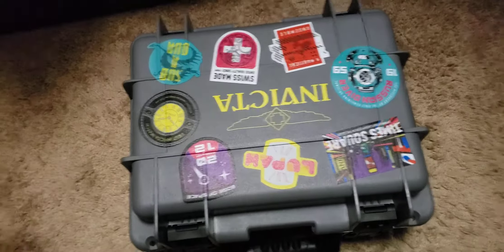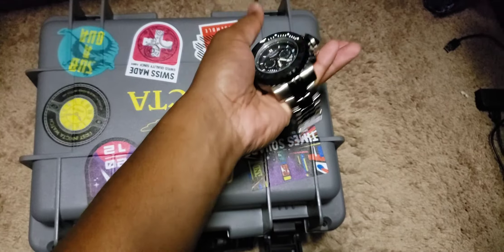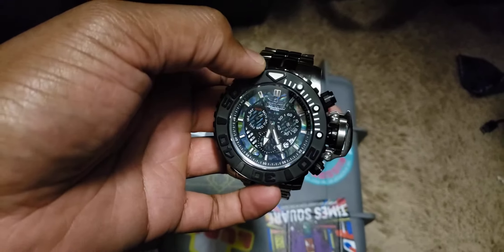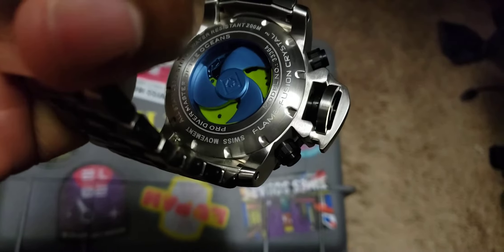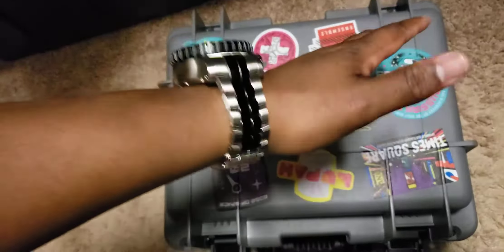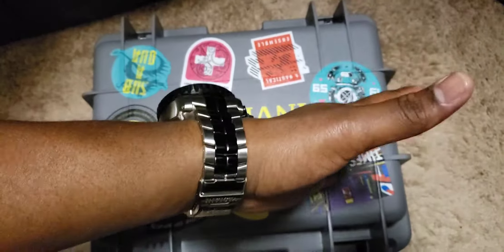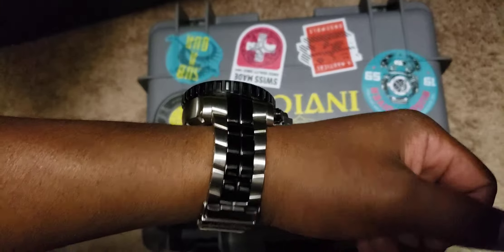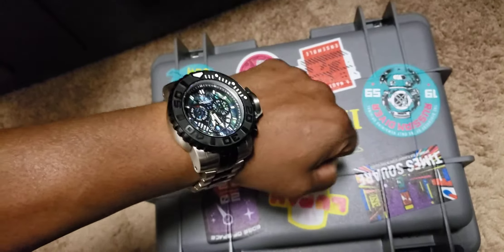Invicta Sea Hunter/ Anchor ⚓ watch review